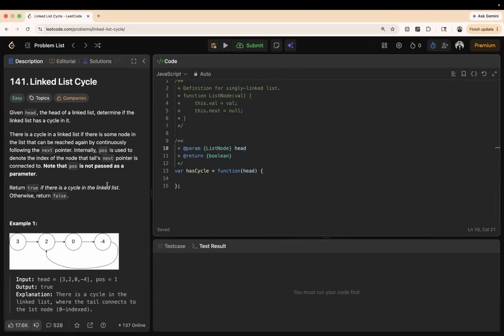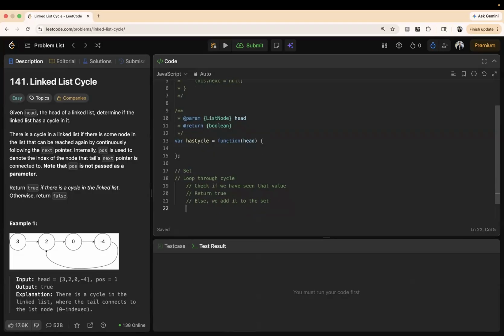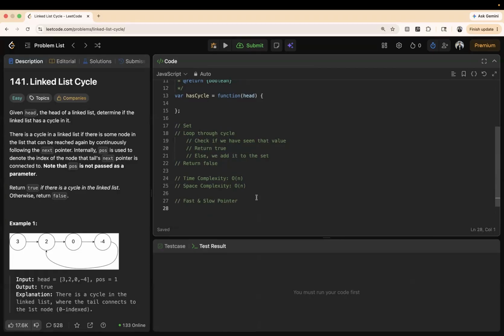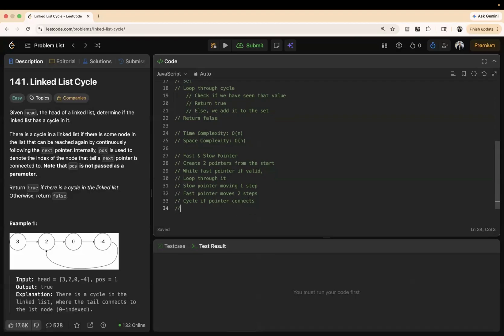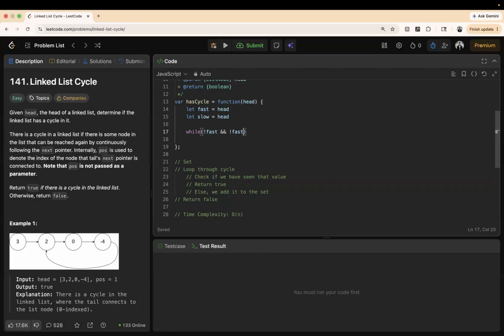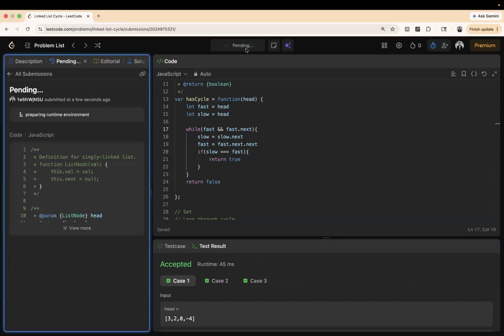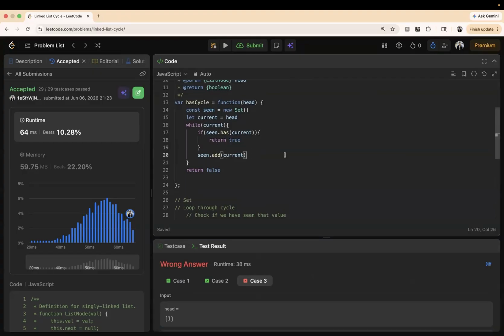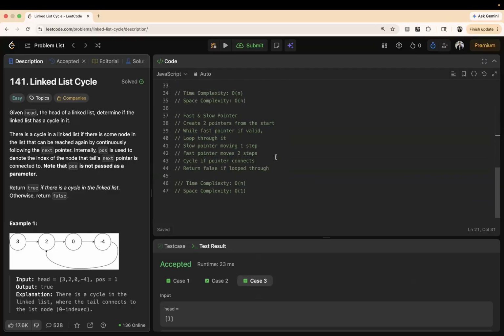141. Linked List Cycle - LeetCode JavaScript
How to solve LeetCode problem #141. Linked List Cycle in JavaScript

👉 Apply for coaching.